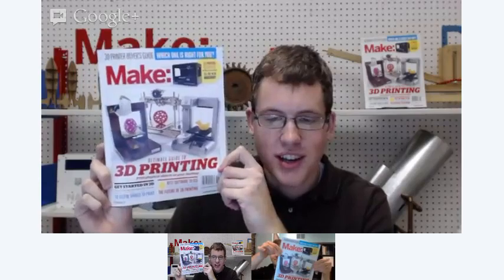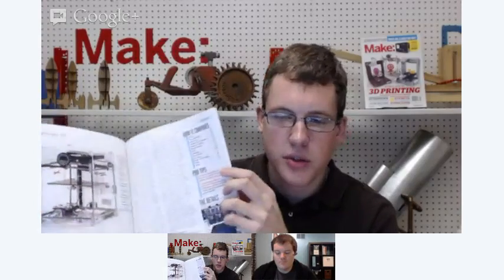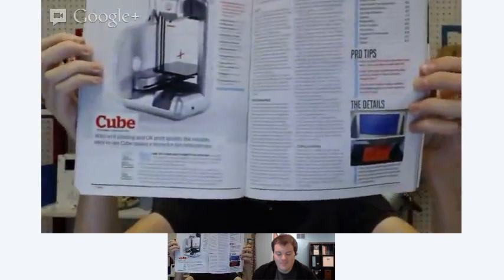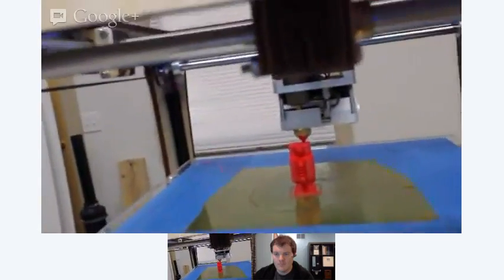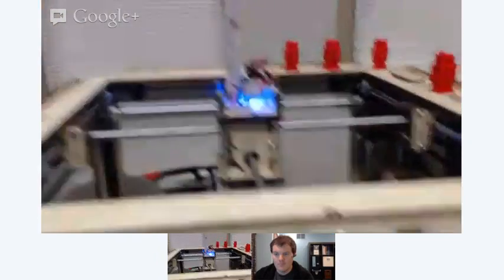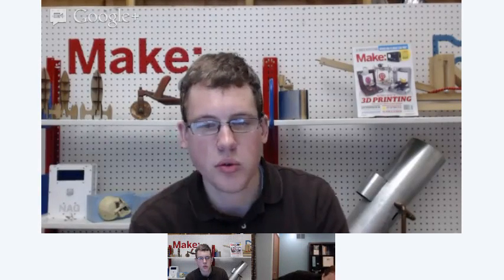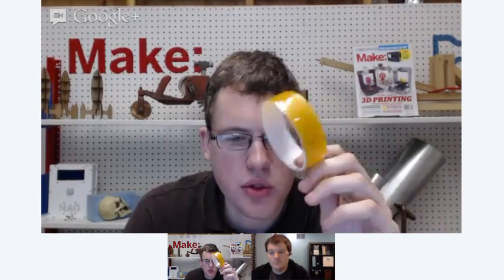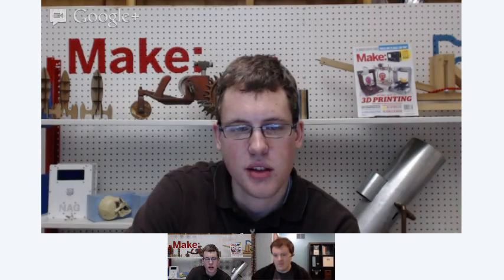Toolsday: 3D Printing, Part 1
Toolsday, a live hangout on air focusing on a different categories of tools each week. This week, 3D printing maintenance and optimization.
Host: Eric Weinhoffer
Guest: Michael Castor